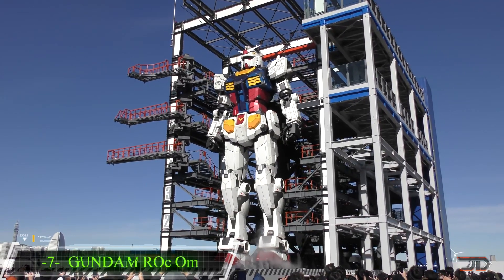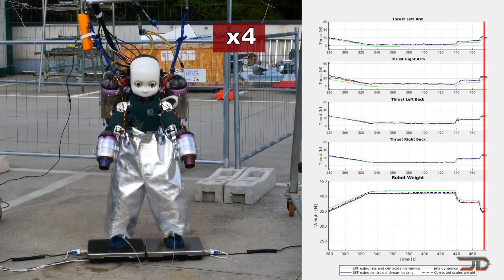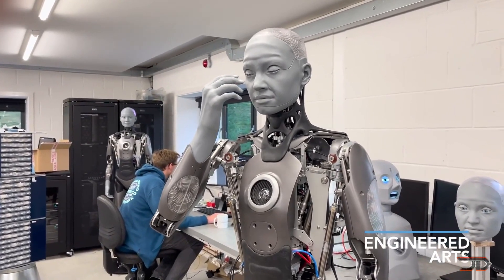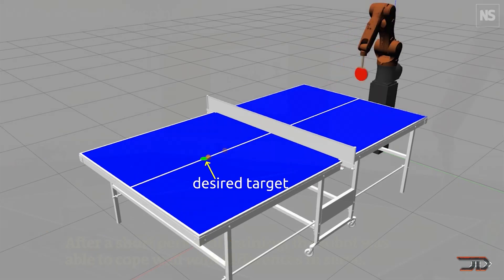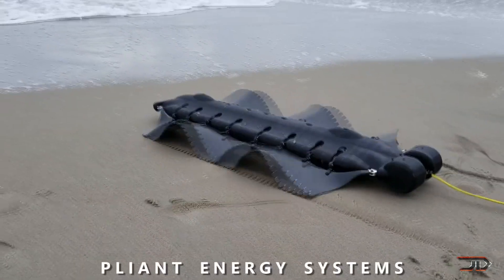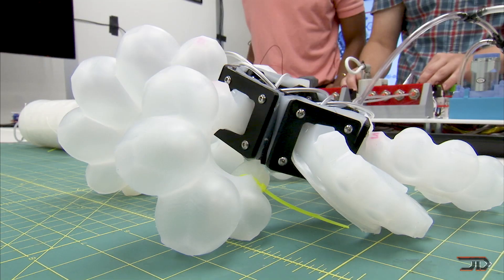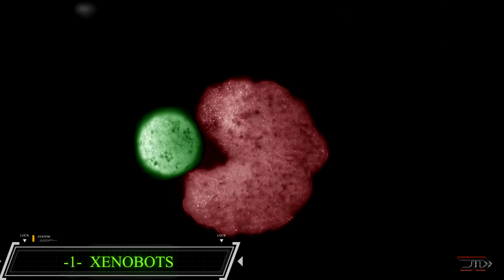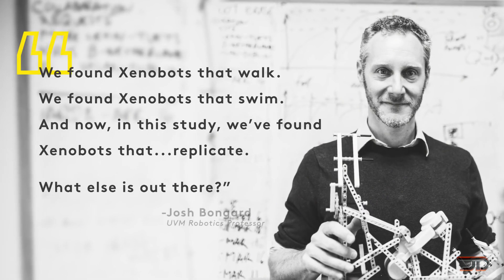7 ROBOTS You Have To See To BELIEVE!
There are plenty of strange robots out there, so let's check them out!

5. Ameca Humanoid

1.  Xenobots 3.0